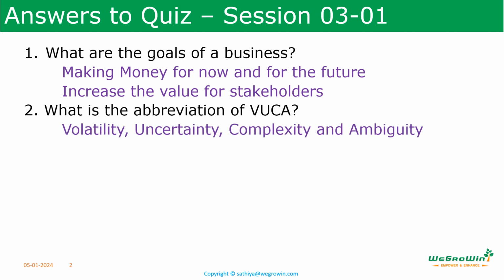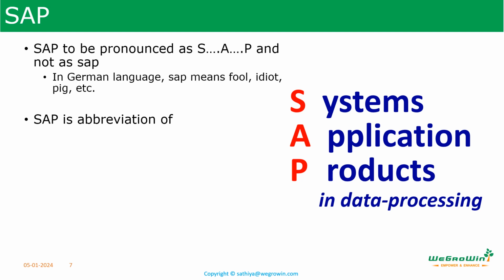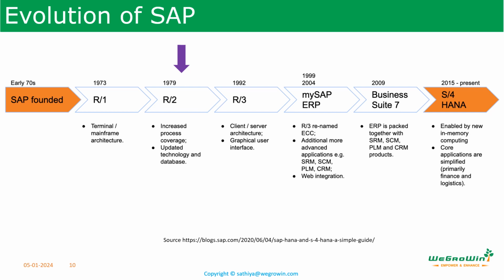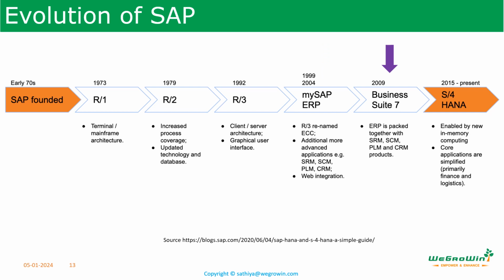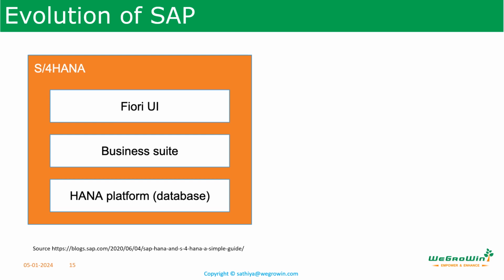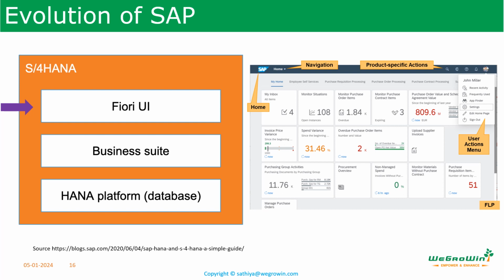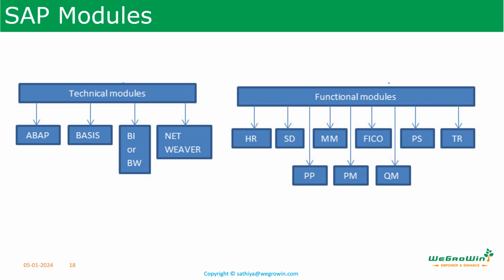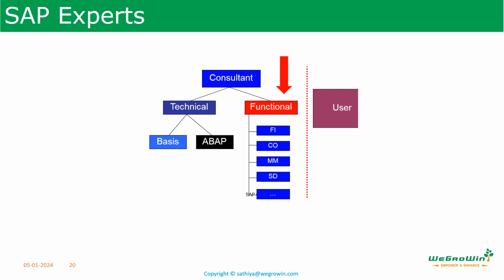03-02 – Evolution of SAP - SAP S/4HANA PP MM Course with Demo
Join our illuminating session as we trace the evolution of SAP, unraveling the intricacies of various modules that power critical business processes. Explore the dynamic roles shaped by SAP learning.
The course is published in English and Tamil on every Sat and Sun.